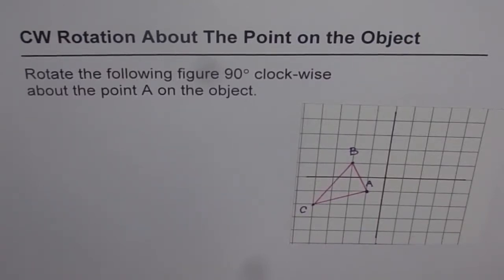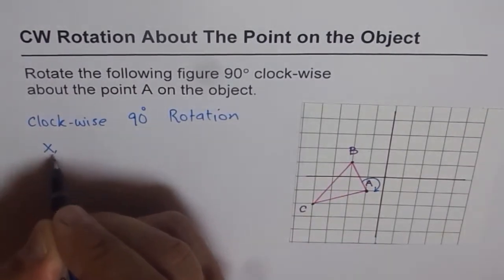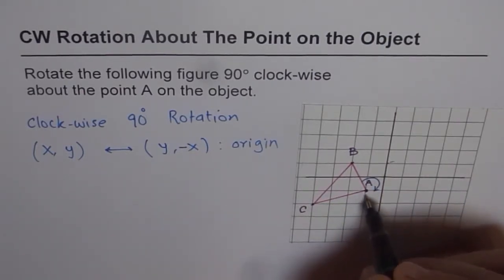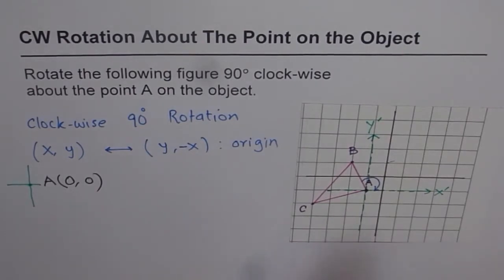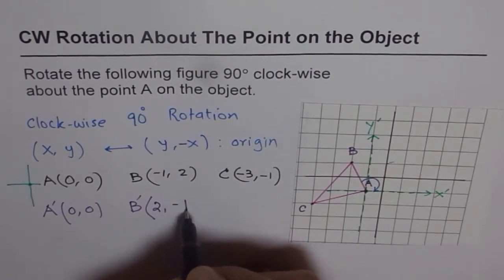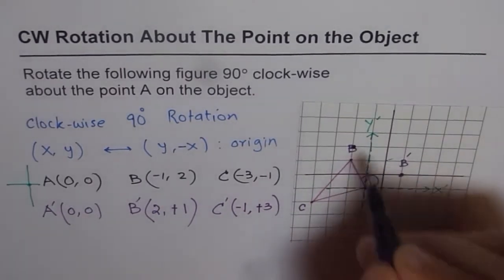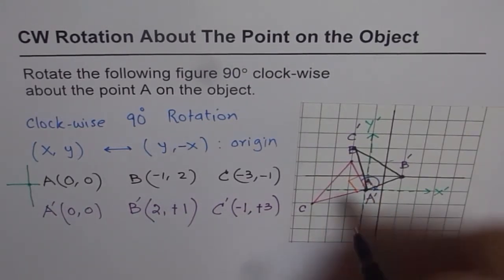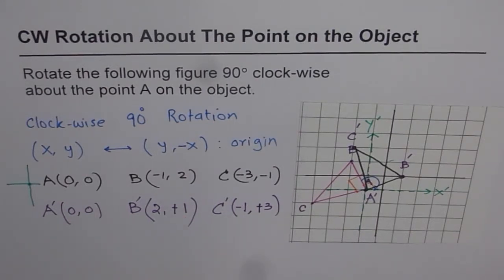08 CW 90 degree Rotation about a Point on the Object